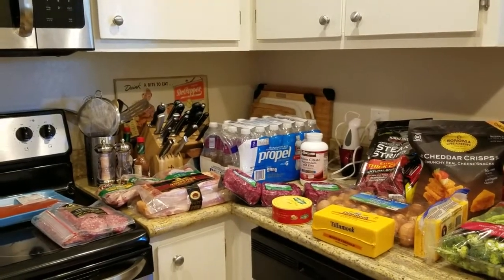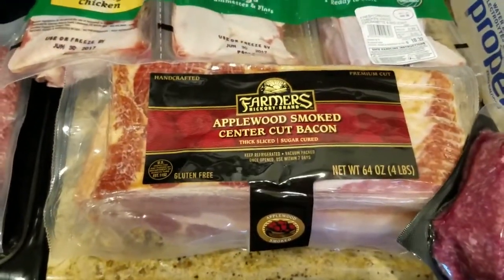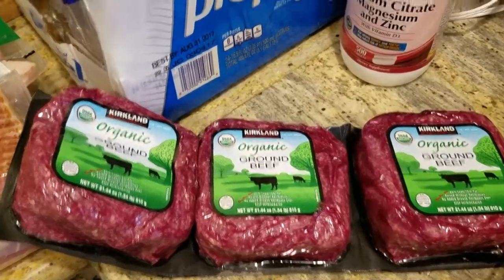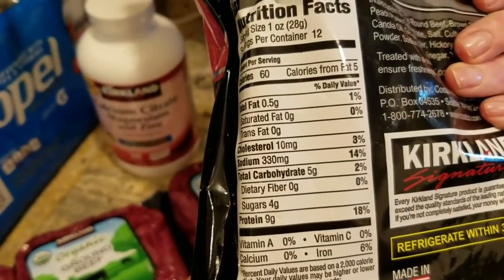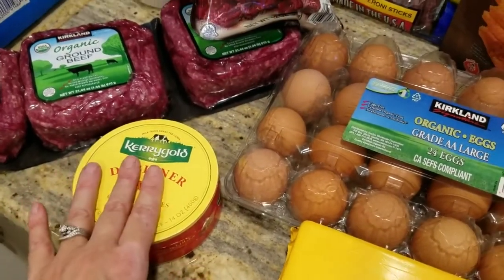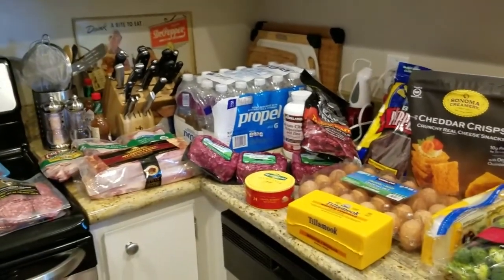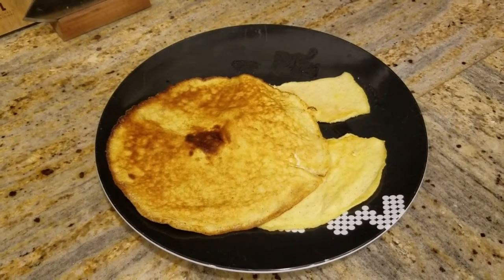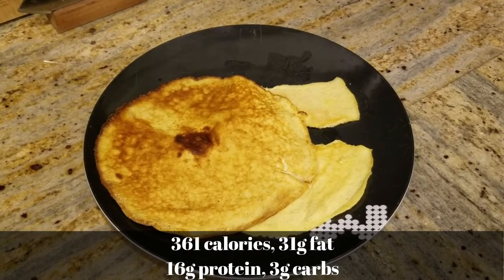Daily Keto Vlog/ Costco Haul/ Egg Fast Day 4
Fourth day of my egg fast... I show what I got at Costco. I'm also feeling a bit off today...